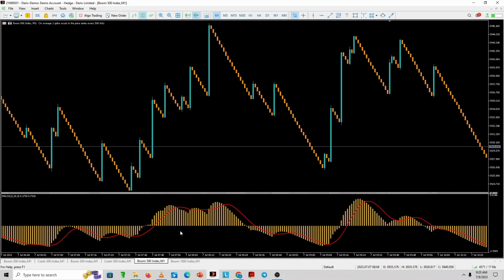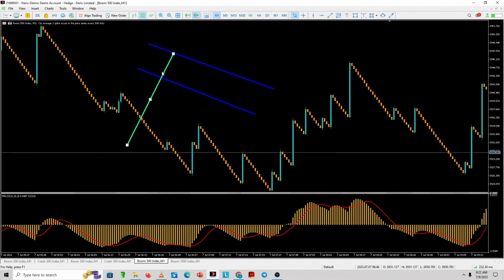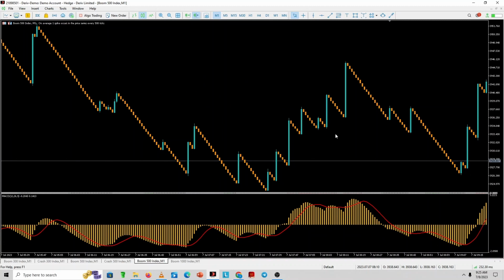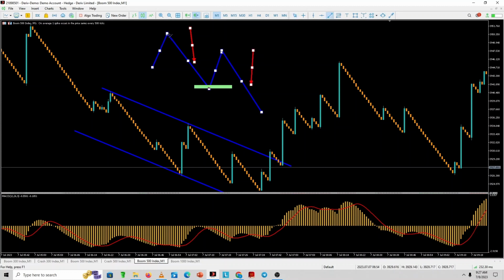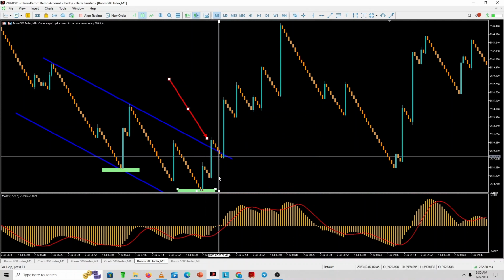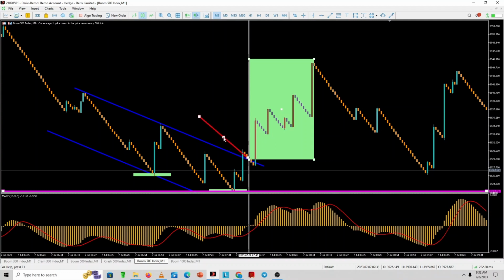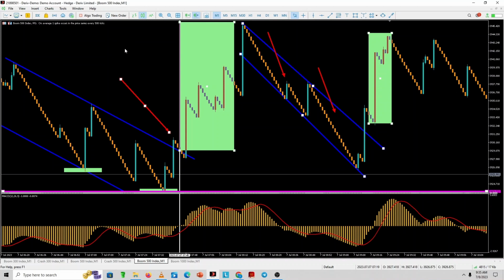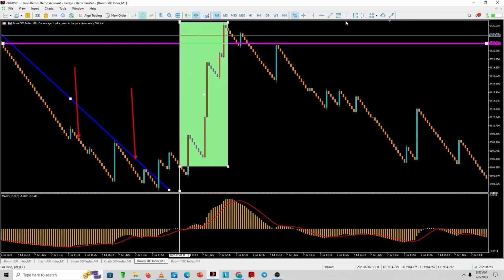ULTIMATE Boom And Crash Index Spike Strategy (Cheat Codes Unlocked)